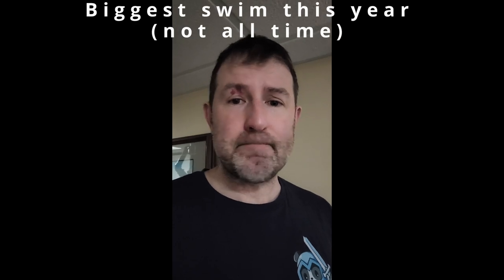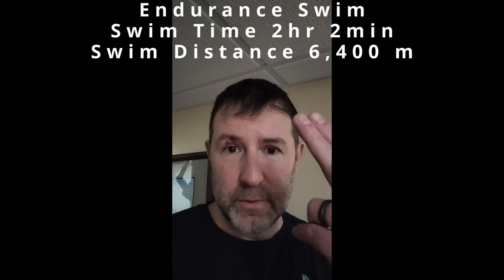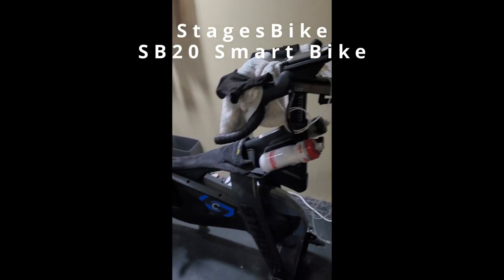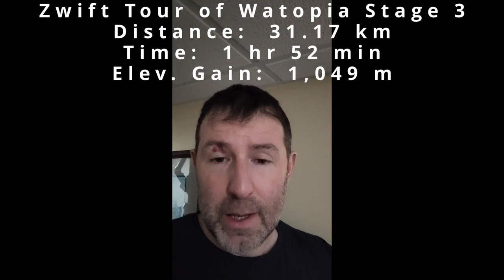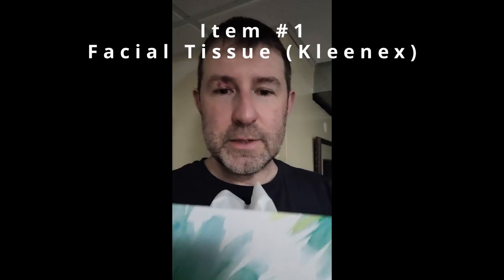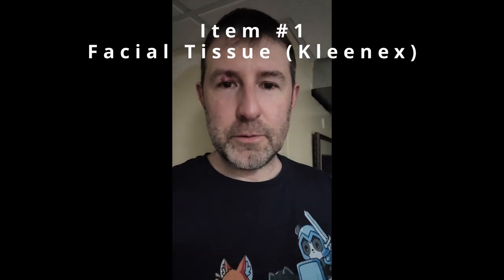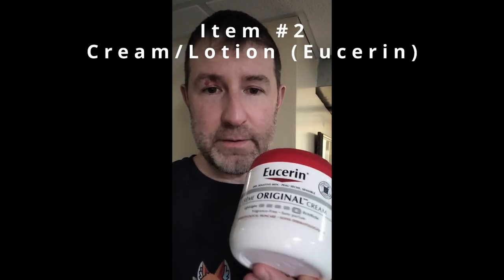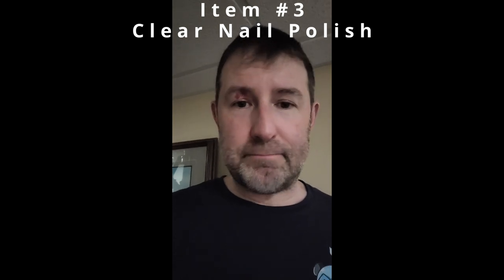Marathon Swim – Training VLOG #3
Third video in a series documenting my training for a marathon swim.
Some topics discussed today include my big volume swim, Zwift training and  products I use during swim training that you might not expect.